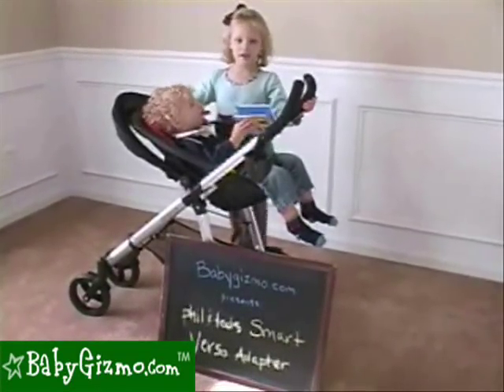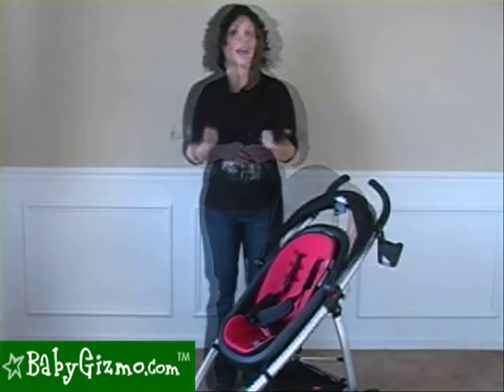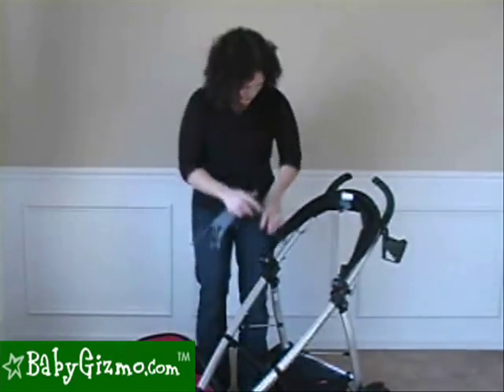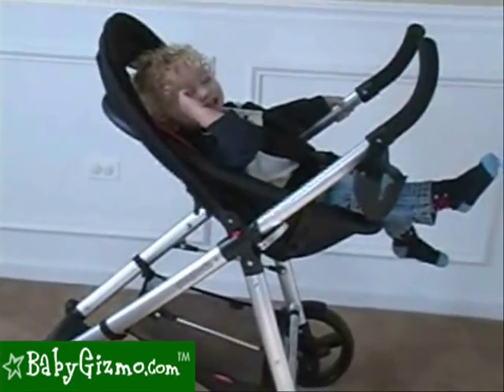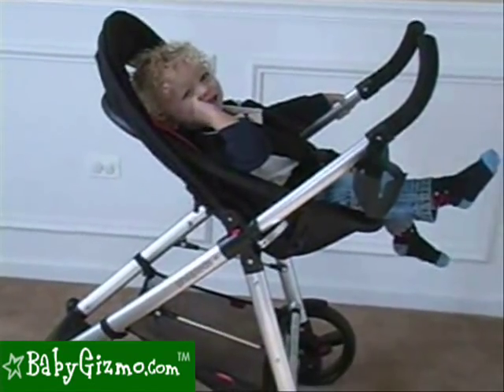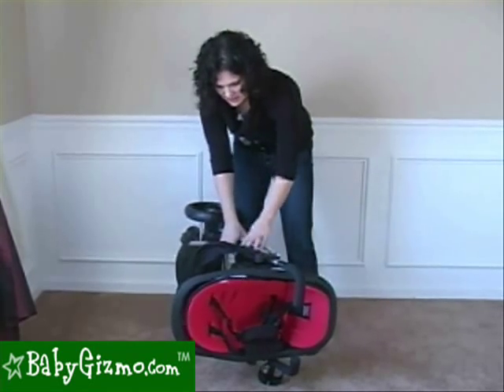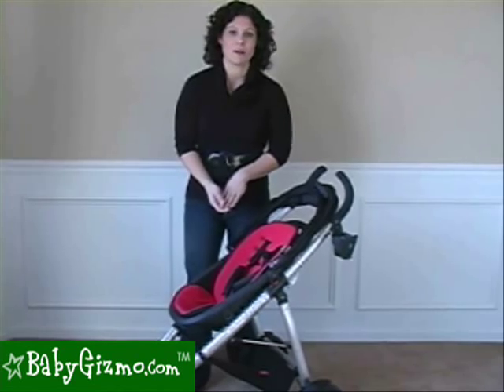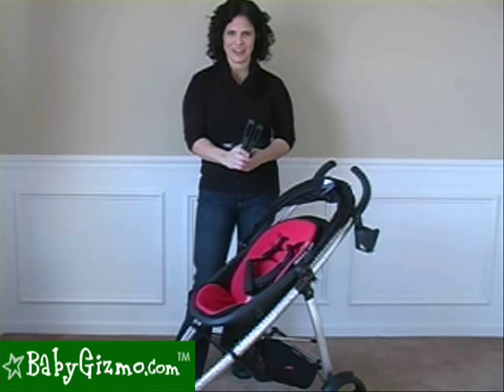Baby Gizmo phil&teds Verso Adapters Review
A video review of the new phil&teds verso adapters for the smart stroller by Hollie Schultz of